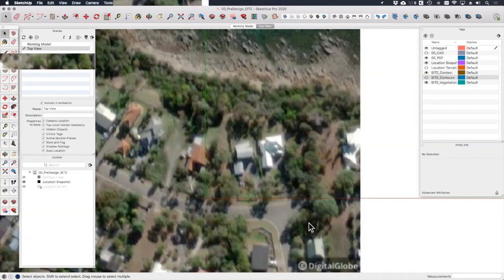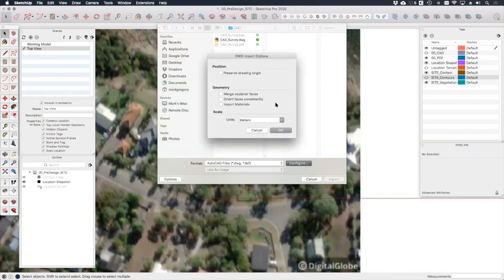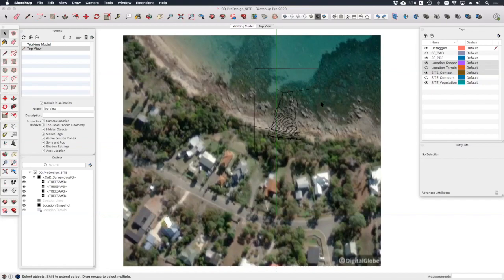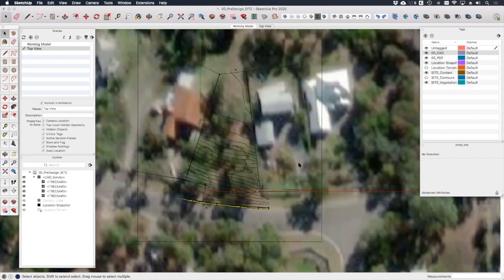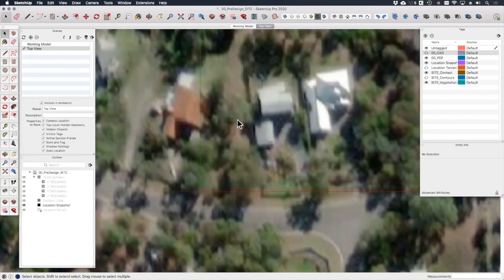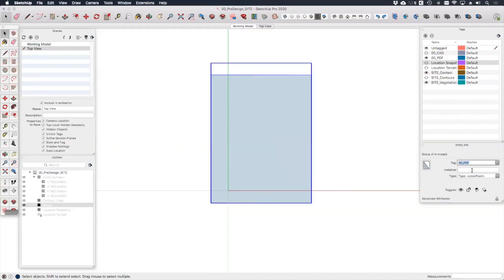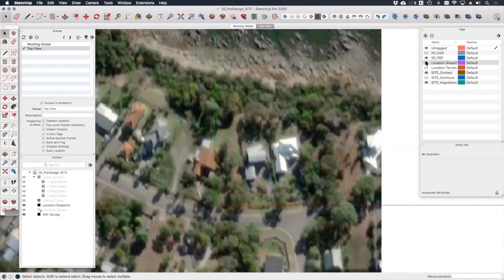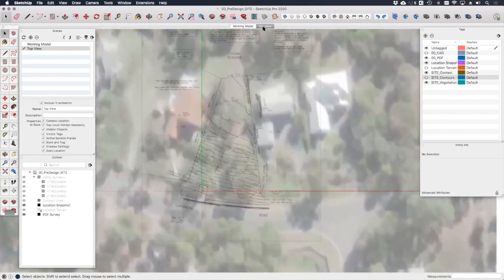Working with Surveys & Field Notes in SketchUp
Architects need to assimilate a lot of information in the early stages of the project, usually in a variety of different formats. In this video I will show you how to quickly import and scale survey drawings so that you can get started building a site model. I will also cover how to use your own, sketched field notes to start building out the existing conditions.